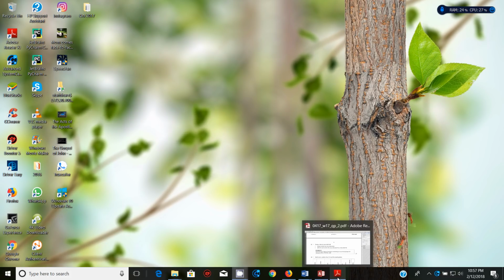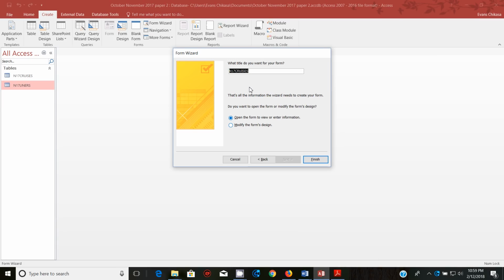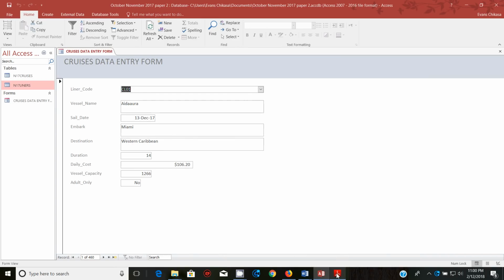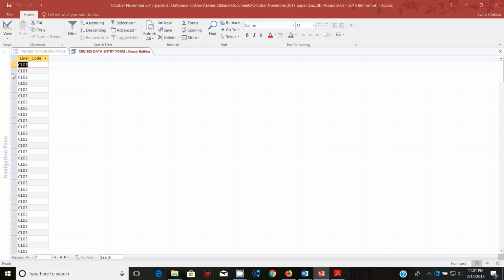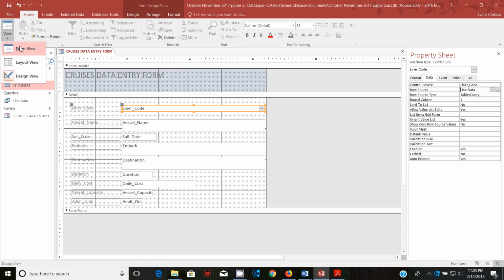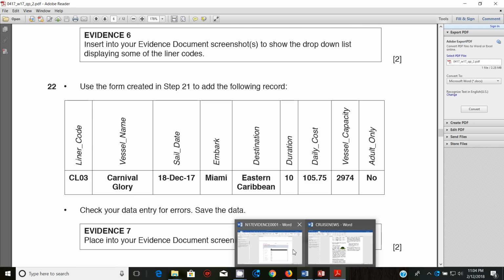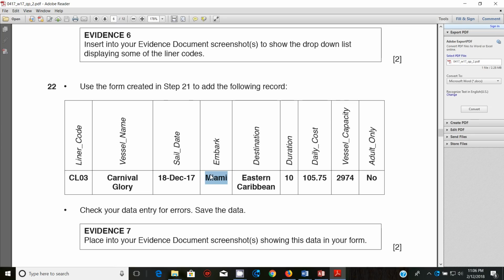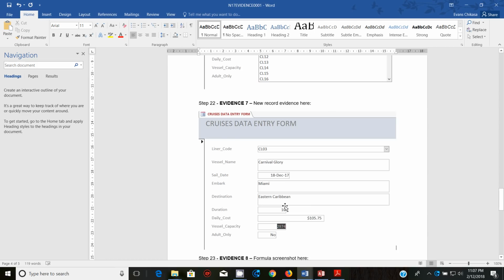IGCSE ICT October November 2017 Paper 2 Data Manipulation Microsoft Access part 2